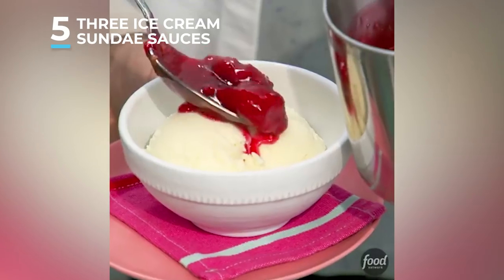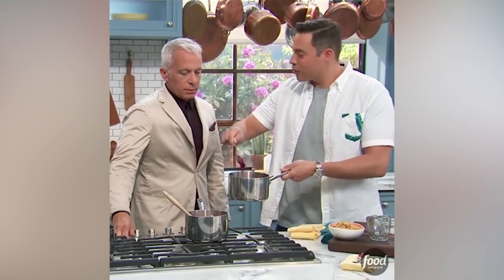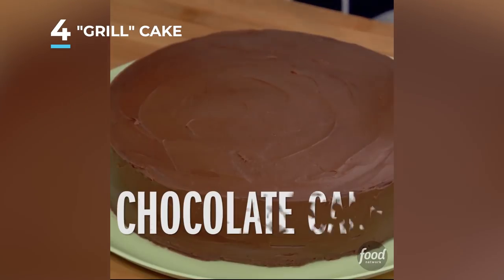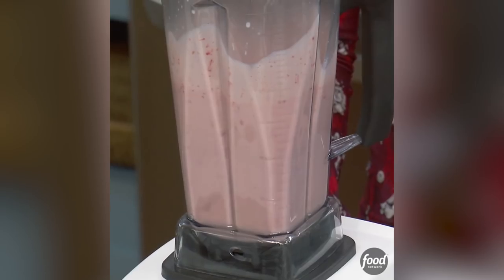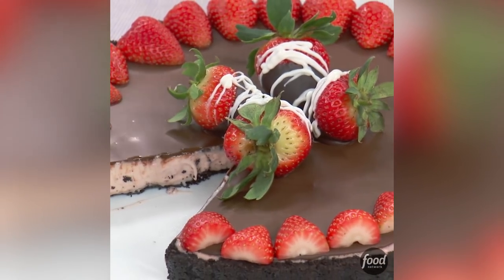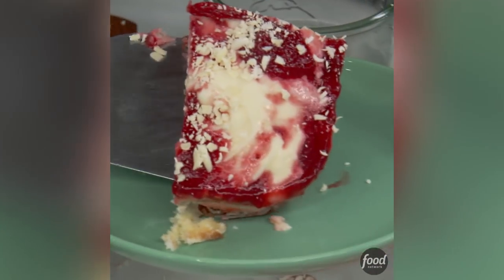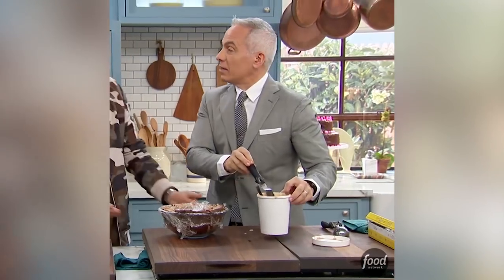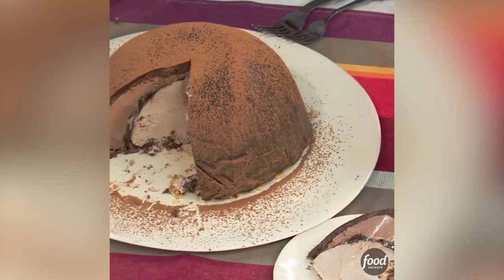Top 5 Dessert Recipes from The Kitchen | Food Network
The top 5 desserts on The Kitchen will make you DROOL. Can you guess #1? 🤔